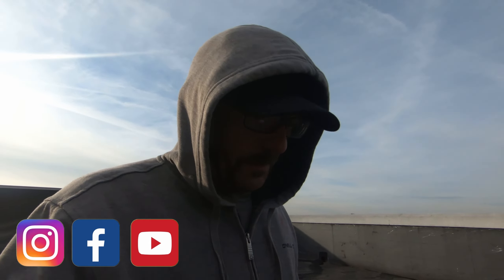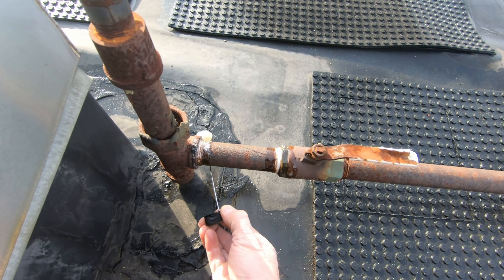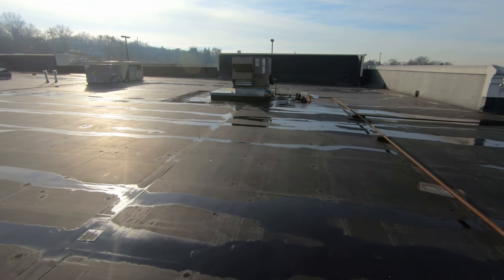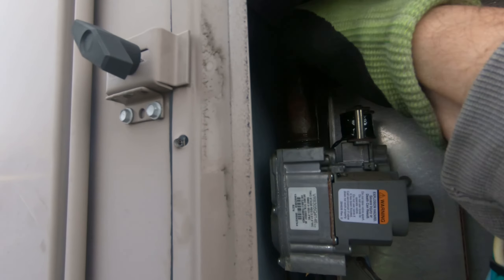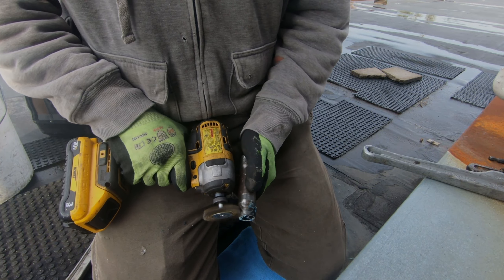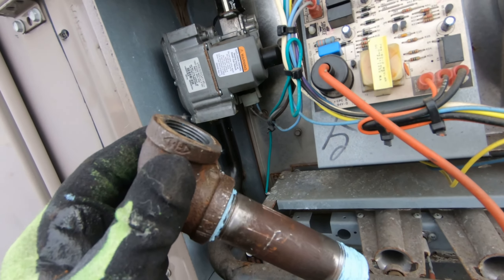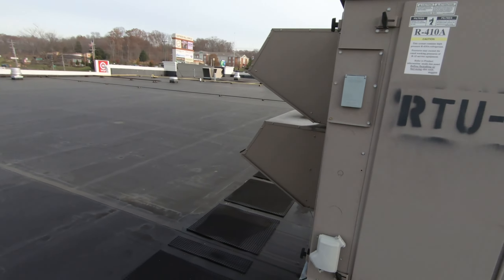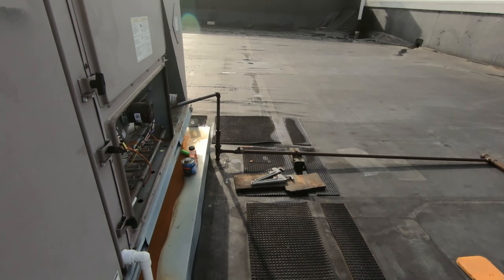Gas line leak repair